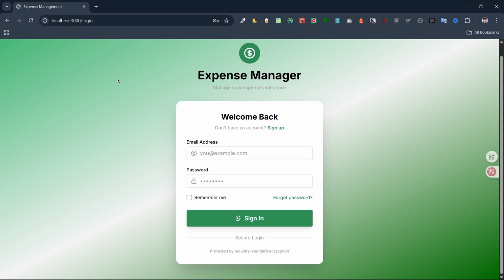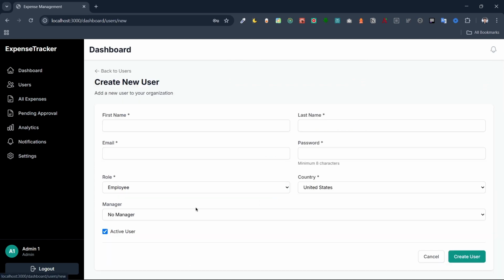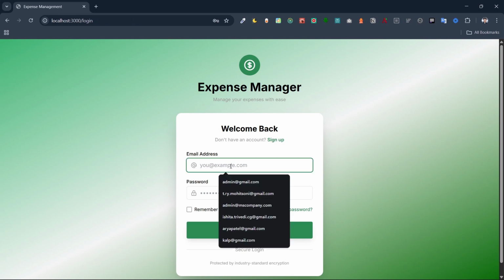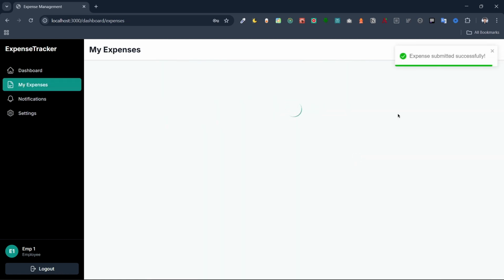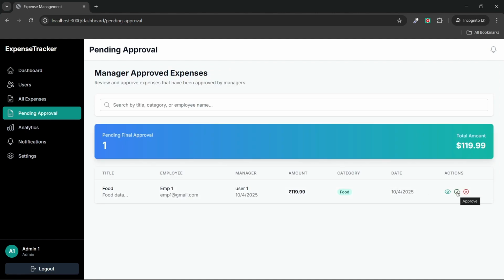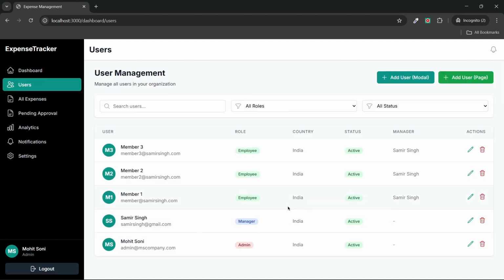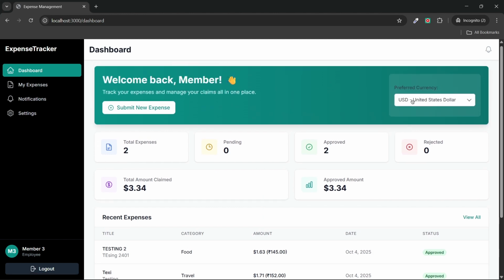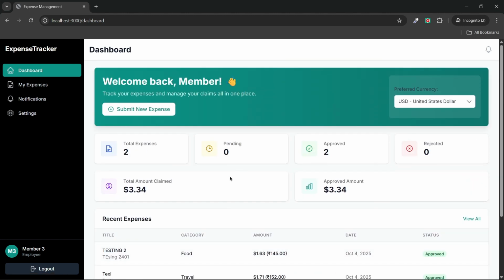odoo hack 4 10 2025 Made with Clipchamp